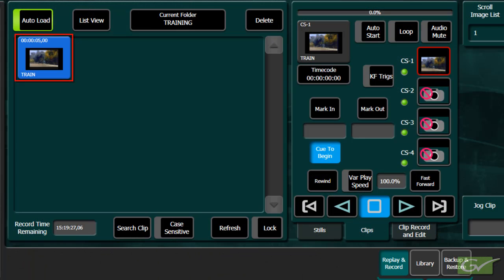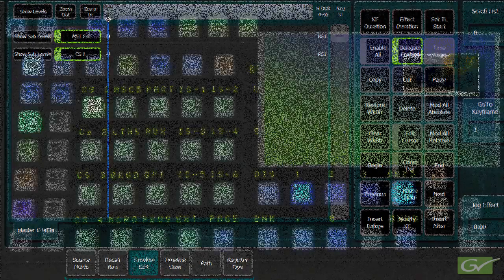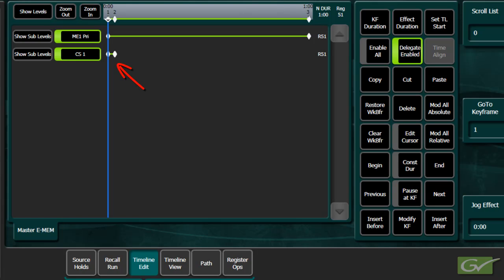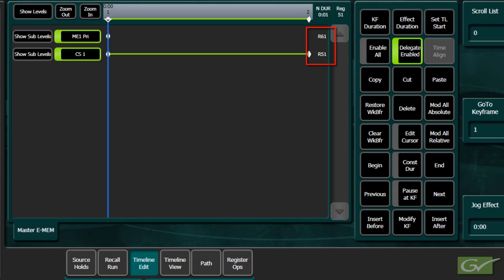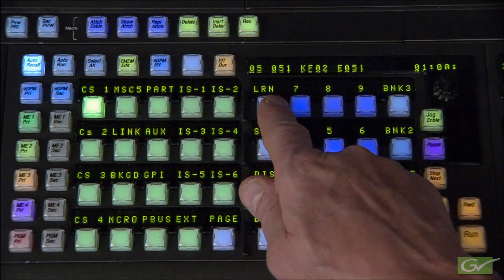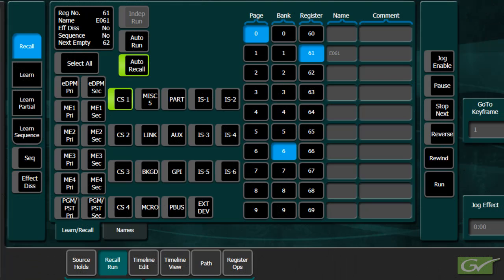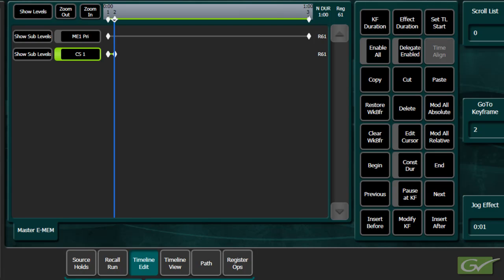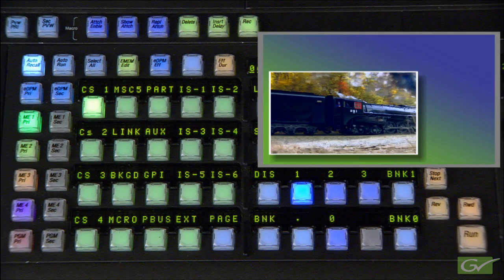Kayenne and Karrera Operational Tutorial - Multi Level Timelines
Building Multiple Level timelines and how to add or remove levels from a timeline.